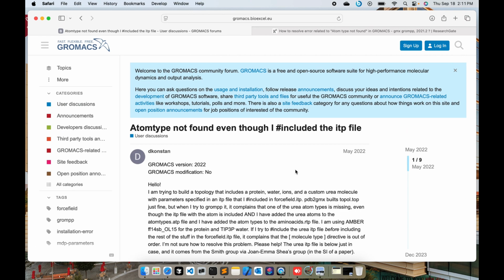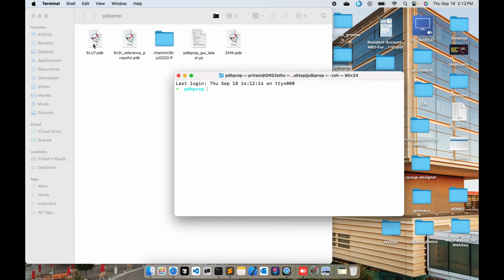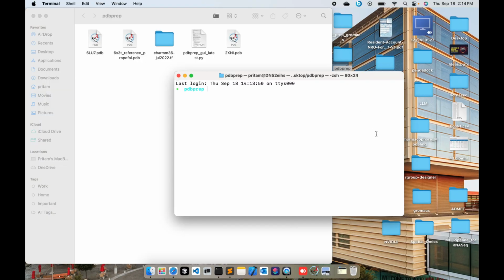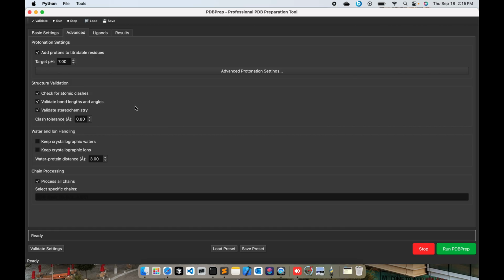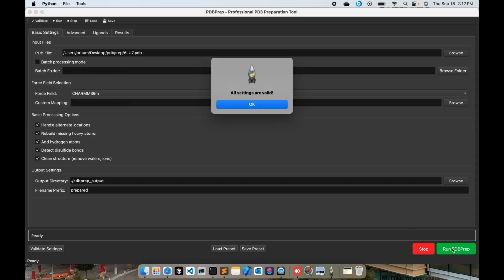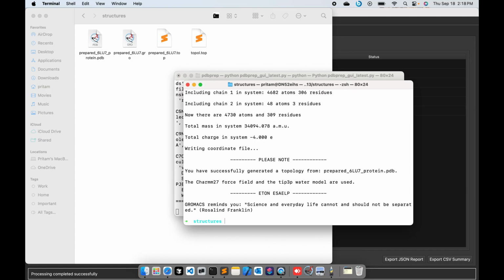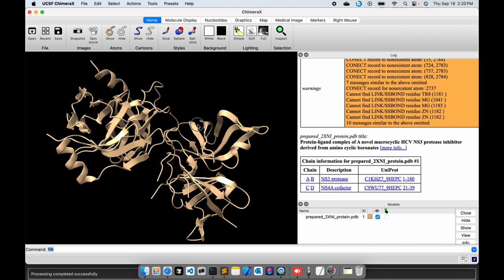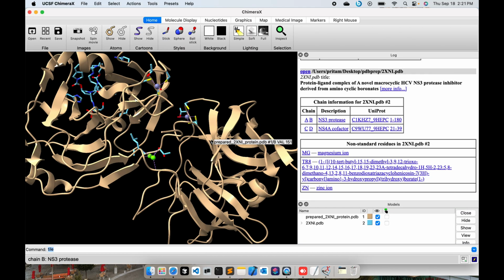Protein Preparation for GROMACS | Easy Forcefield Setup, Ligand Extraction Cleanup & No more Errors!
Tired of running into errors like "atom type not found" when preparing proteins for GROMACS?

In this video, I’ll show you a modern GUI tool that I designed for protein preparation that makes your workflow smooth and error-free.

✅ Works with all major GROMACS forcefields (CHARMM, AMBER, OPLS, GROMOS, etc.)
✅ Automatically extracts ligands
✅ Removes water and ions easily
✅ Avoids manual headaches with atom types and naming issues
Perfect for beginners and experts who want faster, cleaner protein setup for molecular dynamics simulations.

👉 Watch now and simplify your GROMACS preparation process!